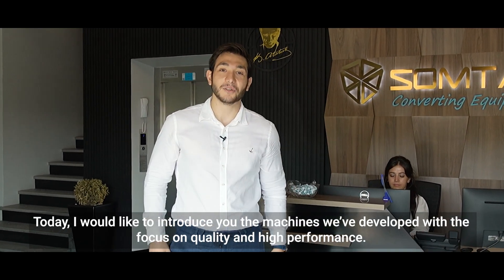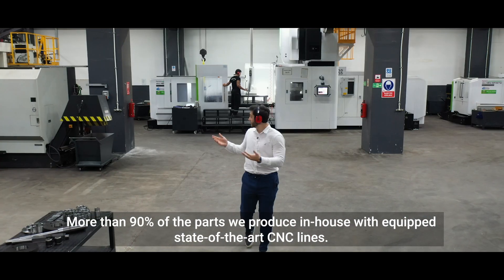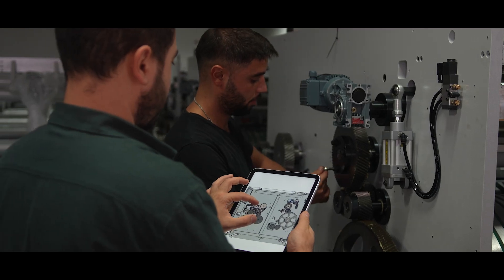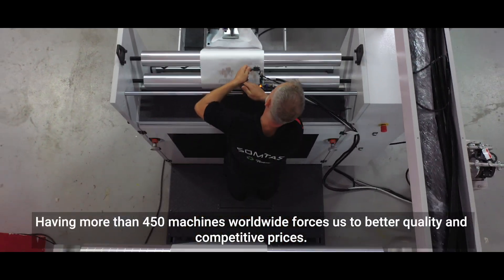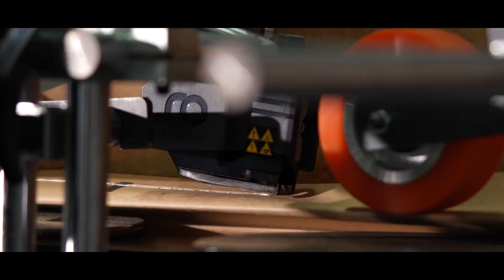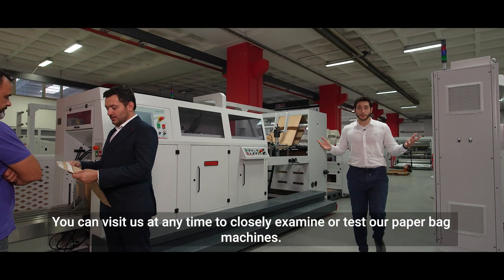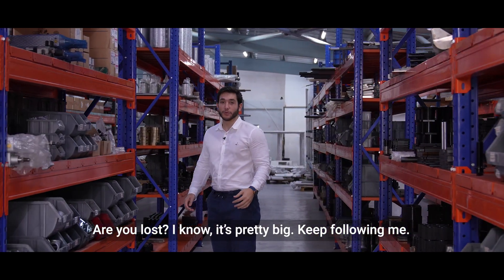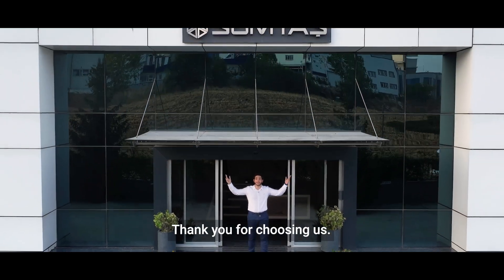Where Engineering Meets Paper | SOMTAS CONVERTING EQUIPMENT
SOMTAŞ CONVERTING EQUIPMENT | Where Engineering Meets Paper

📽 Watch our journey

At Somtaş, we combine advanced engineering with paper converting expertise to deliver high-performance, reliable, and sustainable packaging solutions.

With decades of experience, we empower businesses worldwide with smart, efficient, and eco-friendly converting equipment. Experience the future of paper conversion with Somtaş!